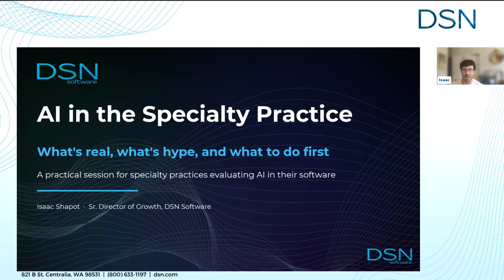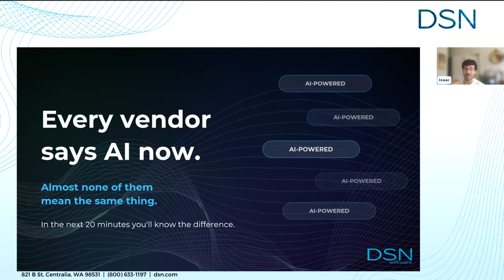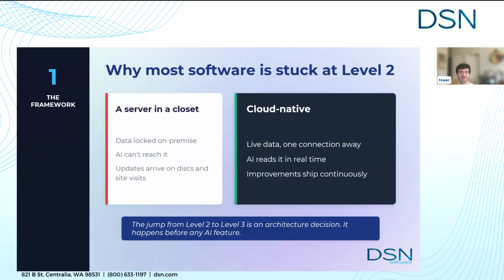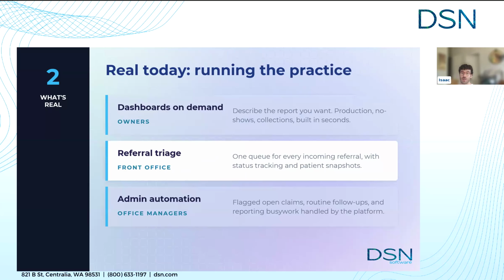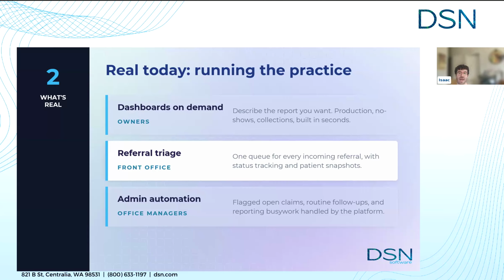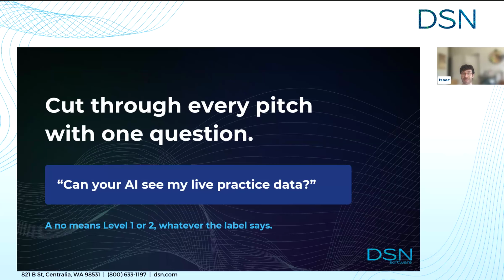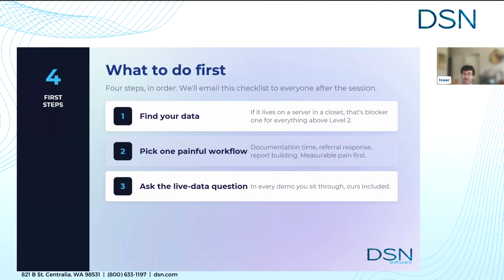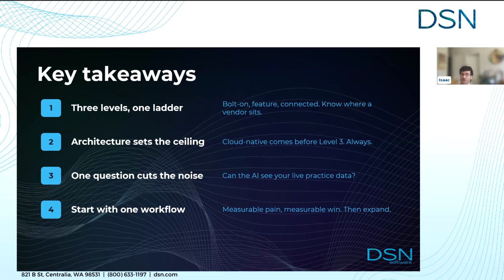AI in your specialty practice.What’s real. What’s hype.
Every practice management vendor says they have AI now. Almost none of them mean the same thing.

In this session, the DSN Software team breaks down a simple three-level framework for evaluating AI in specialty dental software, shows five AI use cases actually running in oral surgery, periodontics, and endodontics practices today (nothing on a roadmap), and gives you the one question that exposes software wearing an AI sticker.

What we cover:

- The three levels of AI in practice software: bolt-on, feature, and connected
- Five AI use cases working in specialty practices right now, in the operatory and across the front office
- Three AI claims to walk past in 2026
- A four-step readiness checklist for evaluating AI in your own practice

The question that cuts through every vendor pitch: "Can your AI see my live practice data?" A no means Level 1 or Level 2, whatever the label on the box says.